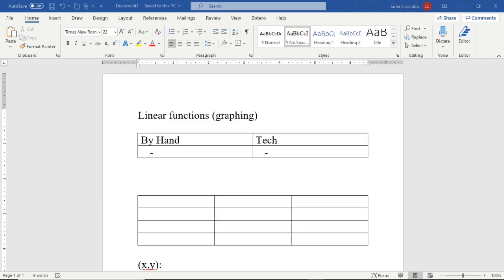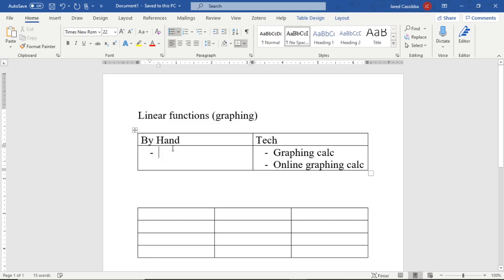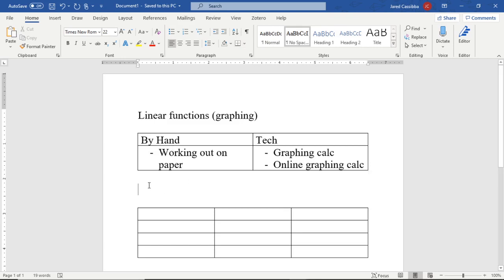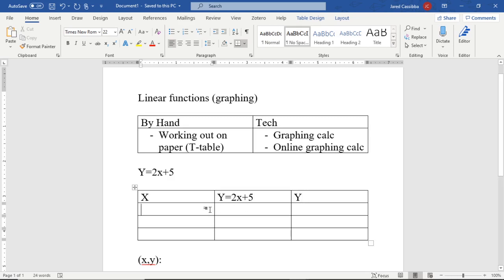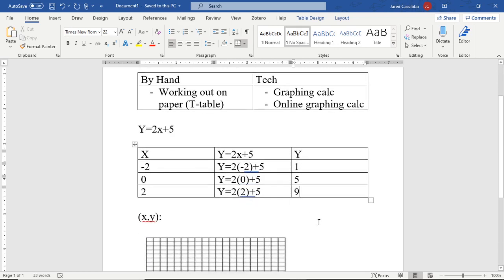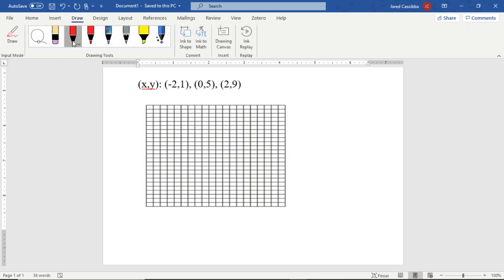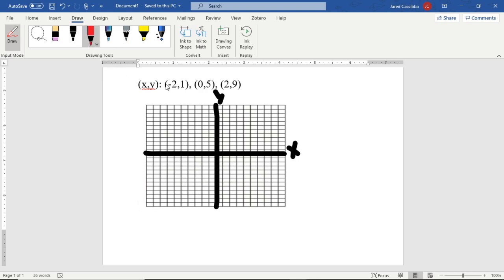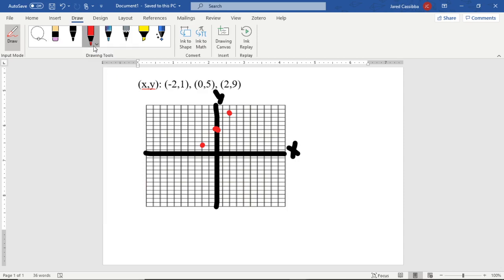graphing of a linear function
This video provides a quick tutorial of how to graph a Linear Function by hand.